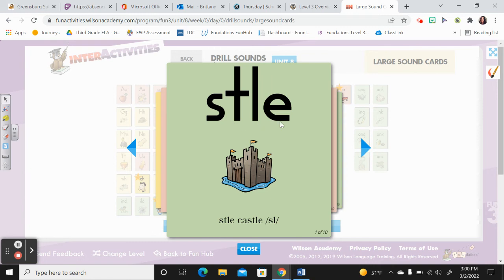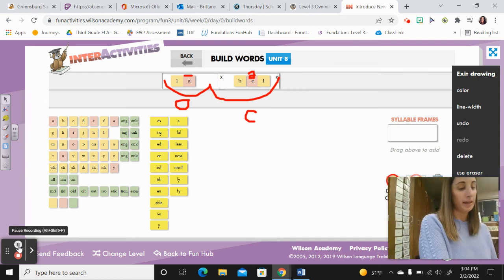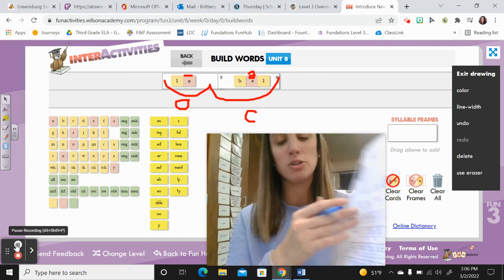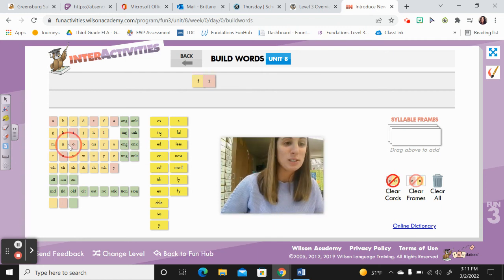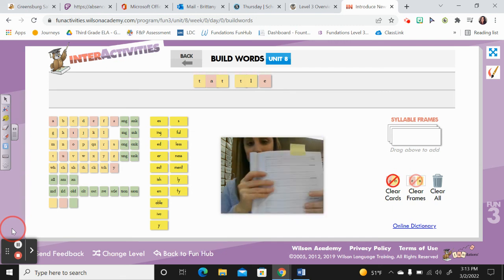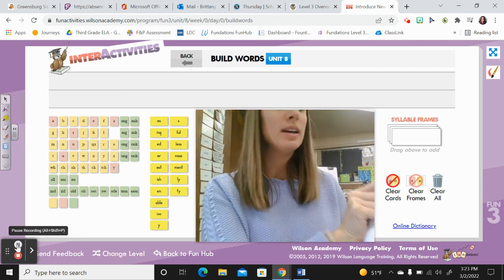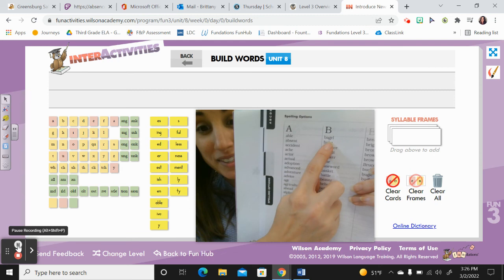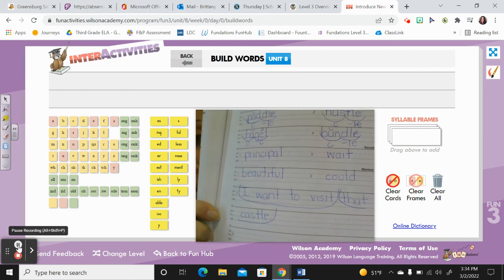Fundations Unit 8, Week 2, Day 4